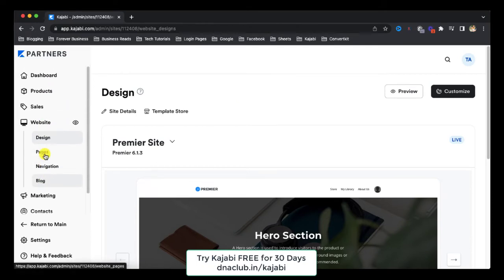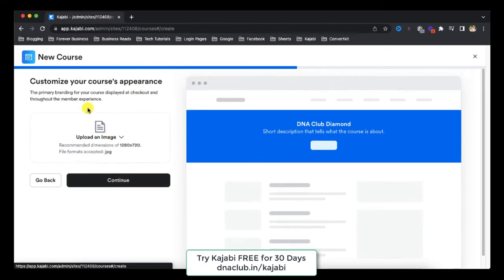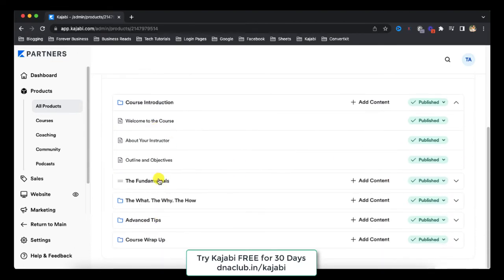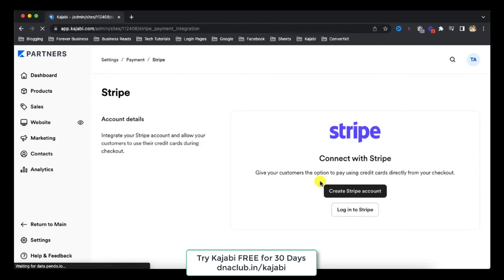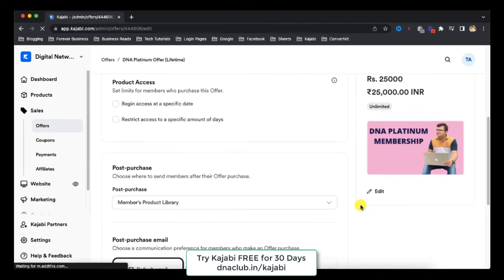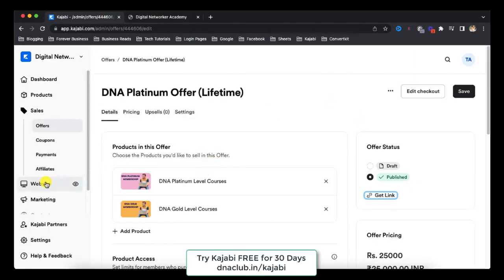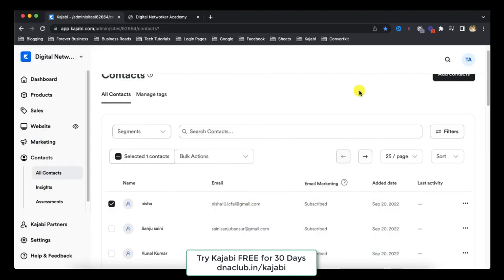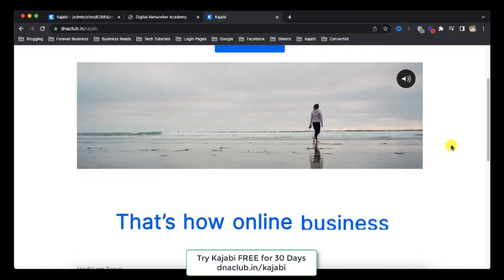How to Sell Digital Products using Kajabi? | Technical Tarun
✅ Try Kajabi for 30 Days for FREE

In this tutorial, i am sharing about How to Sell Digital Products using Kajabi?
How to create a product?
How to create offer?
How to grant access of product after receiving payment?

Kajabi is an online platform I use to build my 5 online businesses parallely using 1 single tool.

Here are my 5 online businesses:
Digital Network Marketing
Online Coaching
Digital Agency (Done for you service)
Consultancy